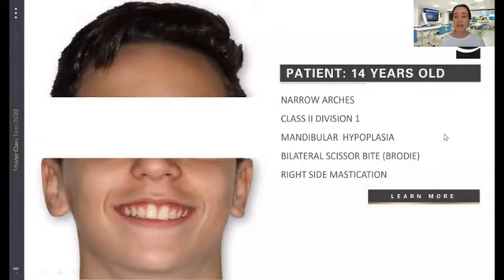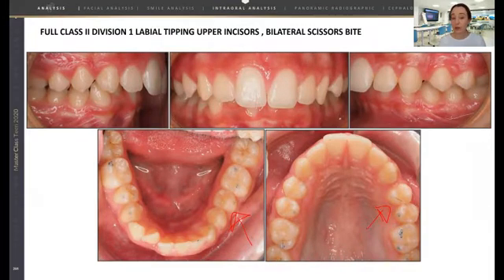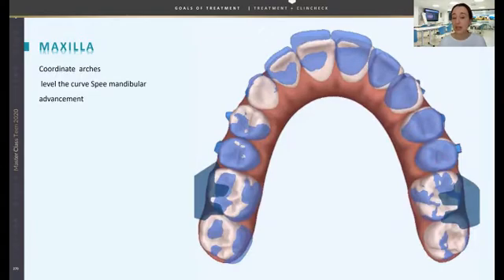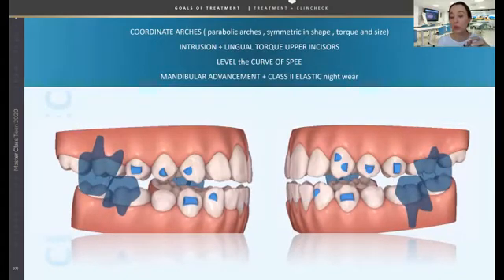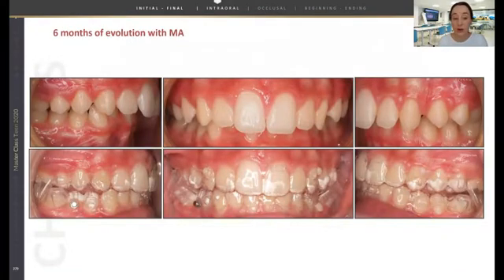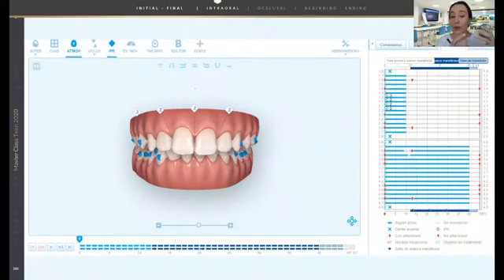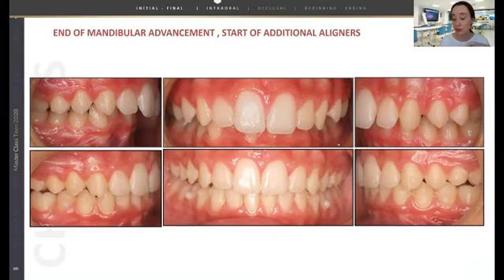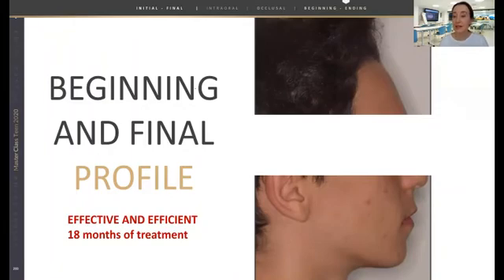Dr. Susana Palma Moya- Case 3: Mandibular advancement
Combination of treatment using precision wings and class II elastics for class II correction.